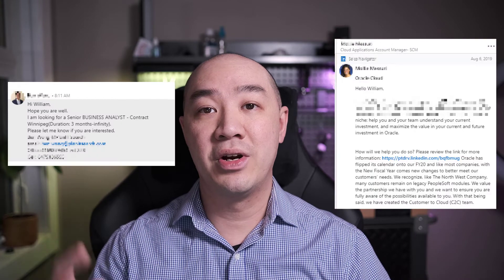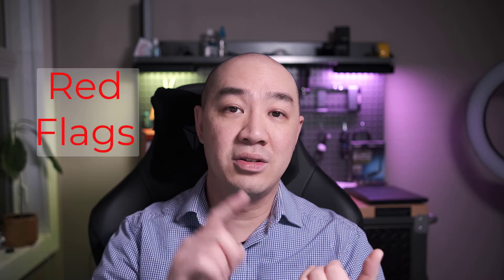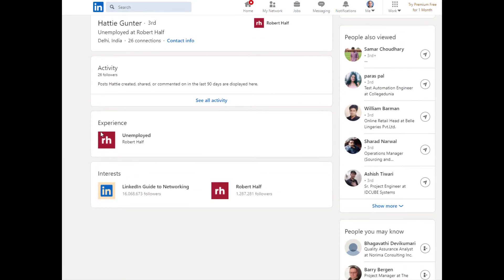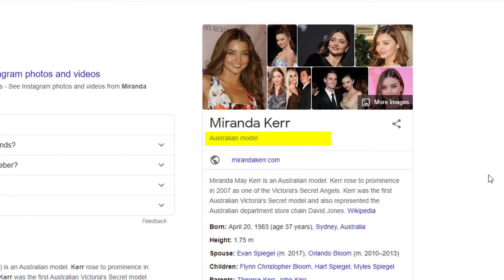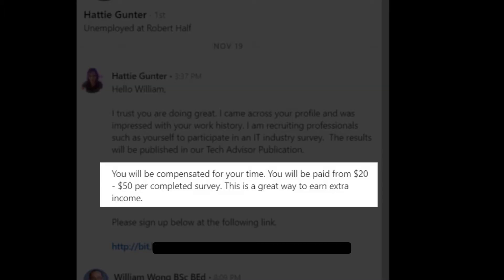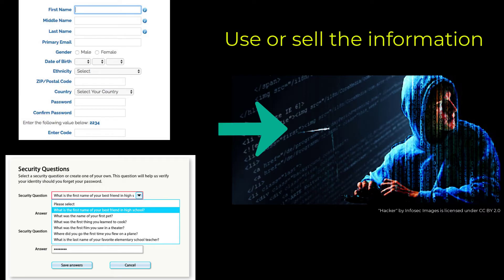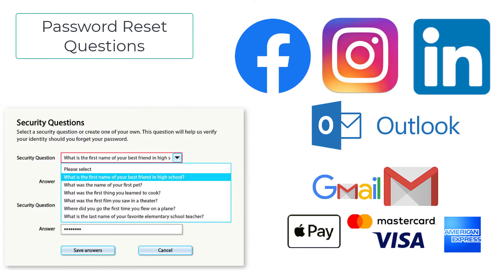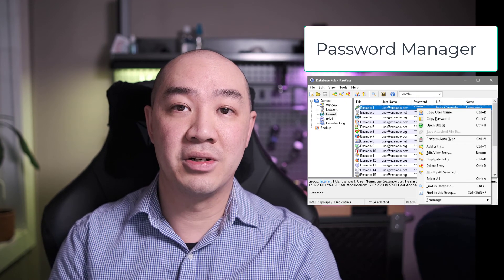BEWARE: Linkedin Phishing Messages | Hackers using super model pictures as profile pictures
This is a short video on a targeted phishing scam through the Linkedin Profile. In this video I use a recent Linkedin message that was clearly a phishing scam to get my personal information to access my online identity and accounts.

In this video I show you red flags to look for and how to reverse image search a profile picture to see if it matches up.